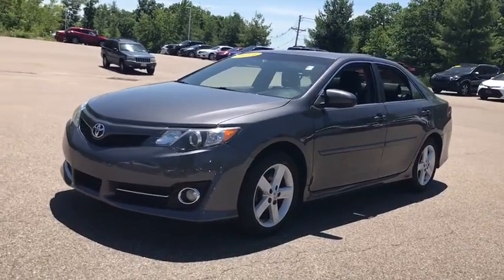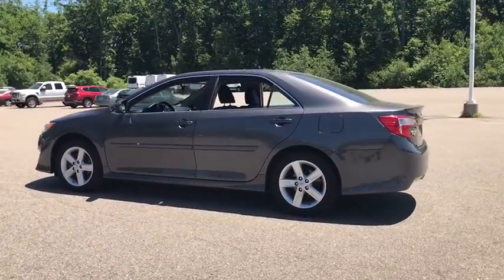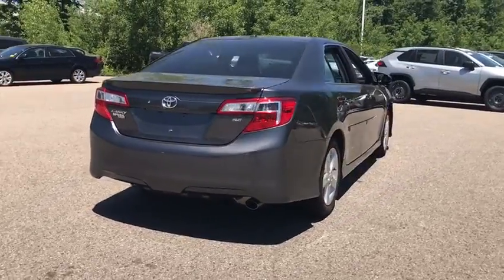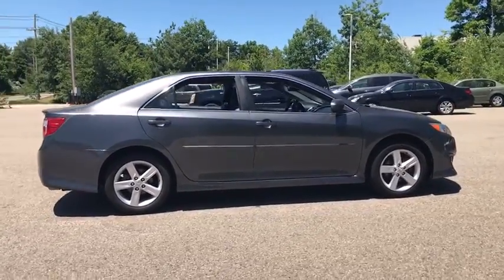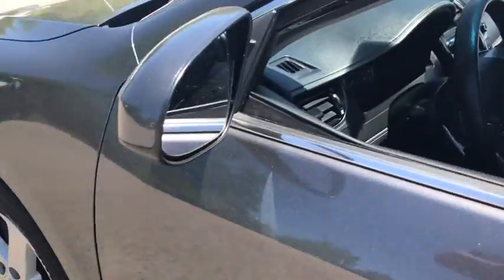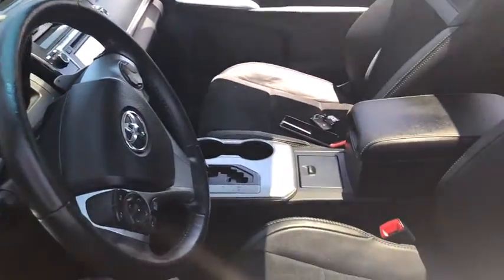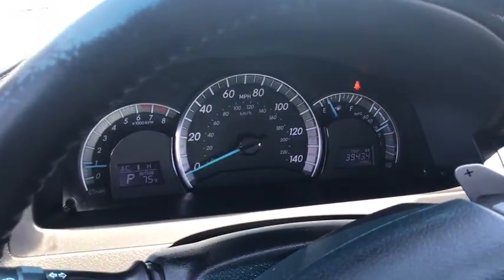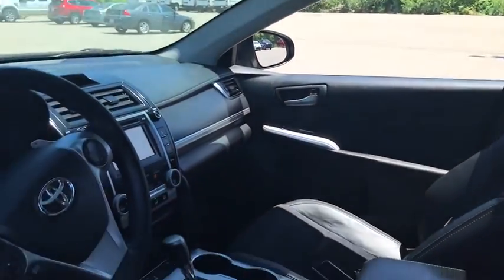2014 Toyota Camry Westboro, Framingham, Milford, Worcester, Providence RI TP0332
Used 2014 Toyota Camry available in Milford, MA at Imperial Toyota. Servicing the Westboro, Framingham, Worcester, Providence RI County area.

Imperial Toyota
300 Fortune Blvd

Navigation System Sunroof / Moonroof Power Seats Heated Seats Backup Camera Bluetooth Cruise Control Power Windows Power Locks Steering Wheel Radio Controls Aluminum Wheels ABS brakes Alloy wheels Electronic Stability Control Heated door mirrors Illuminated entry Low tire pressure warning Remote keyless entry Traction control. Magnetic Gray Metallic 2014 Toyota Camry SE SE 4D Sedan 2.5L I4 SMPI DOHC FWD 6-Speed AutomaticbrbrAwards:br * 2014 KBB.com 10 Best Hybrid Cars Under $30000 * 2014 KBB.com 10 Best Used Family Cars Under $15000 * 2014 KBB.com 10 Best Late-Model Used Cars Under $15000 * 2014 KBB.com Best Resale Value Awardsbrbr25/35 City/Highway MPG Odometer is 34082 miles below market average!brbrMORE ABOUT US: Imperial Cars Purchase With Confidence: 1) Free Car Fax Vehicle History Report available for all our vehicles online. 2) Our vehicles are Imperial Certified and go through a rigorous 125-Point vehicle inspection. 3) Bottom line pricing. 4) 5-Day or 200 Mile Vehicle Exchange Program for your total confidence. If you are not happy with it bring it back within 5 days or 200 miles and well give you a credit of your full purchase price toward the purchase of another vehicle. (Excludes Renewed for You vehicles.)brbrPrice does not include tax title registration documentation fee or other applicable fees and includes our Imperial Trade Assistance Bonus of $1000 for qualifying 2010 or newer retailable trades. To receive advertised promotional price the vehicle must be paid in full and take same day delivery from dealer stock. Call or email our phone and internet team for the most current information and Imperial discounts. Price cannot be combined with any other discounts or promotions and is subject to change based on market value at any time without notice customer must mention promo code in order to qualify for internet special discount. The information contained herein is deemed reliable but not guaranteed dealer not responsible for any misprint involving the price or description of the vehicle its the sole responsibility of buyer to physically inspect and verify such information prior to purchasing. Transparency is our goal. NO WHOLESALERS OR DEALERS! Some of our Pre-Owned vehicles may be subject to unrepaired safety recalls. Check for a vehicles unrepaired recalls by VIN Some of our Pre-Owned vehicles may be subject to unrepaired safety recalls. Check for a vehicles unrepaired recalls by VIN